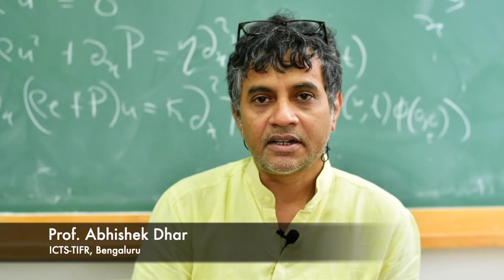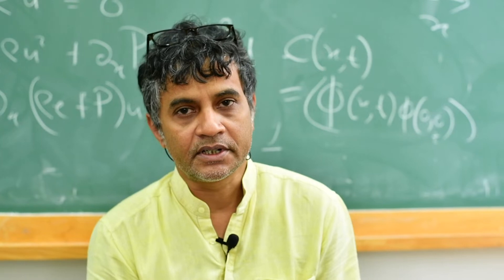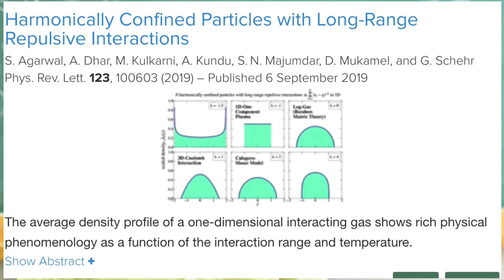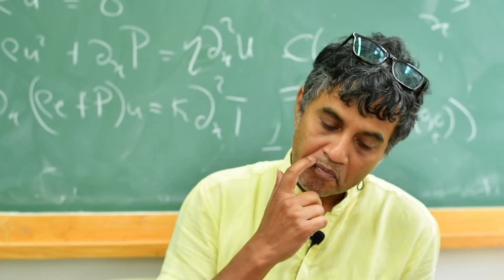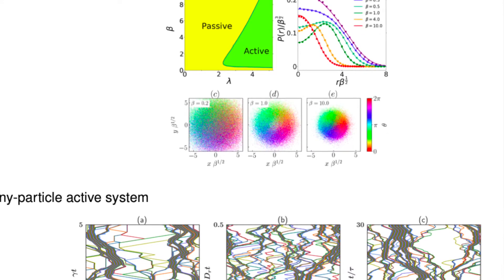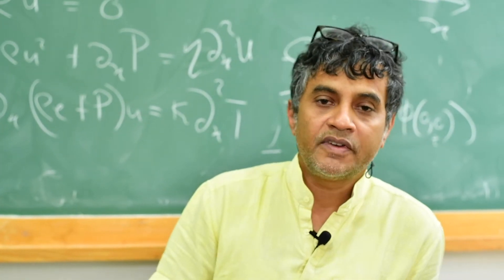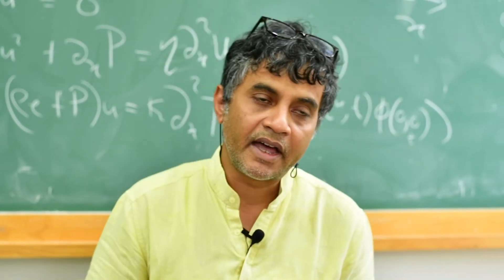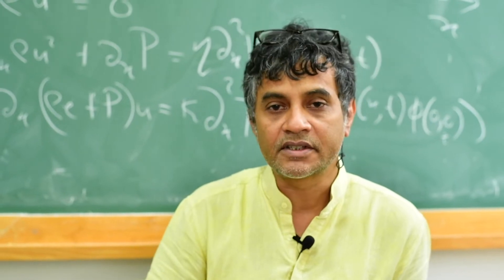CEFIPRA/IFCPAR Project- Extreme Events and Large Deviations in Strongly Correlated Many Body Systems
Principal Investigator: Prof. Abhishek Dhar, International Centre For Theoretical Sciences, Bangalore & Dr. Gregory Schehr, Laboratoire de Physique Theorique et Modeles Statistiques (LPTMS), Orsay

Project Title: Extreme Events and Large Deviations in Strongly Correlated Many Body Systems

Subject Area: Pure And Applied Physics

CEFIPRA Programme: Collaborative Scientific Research Programme

This Project is Funded and supported by Indo-French Centre for the Promotion of Advanced Research (IFCPAR/CEFIPRA).